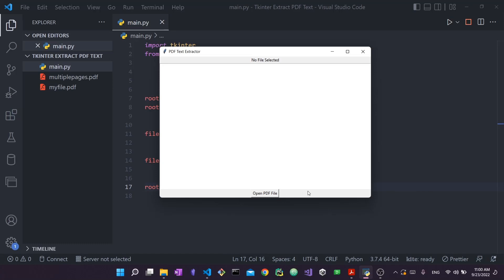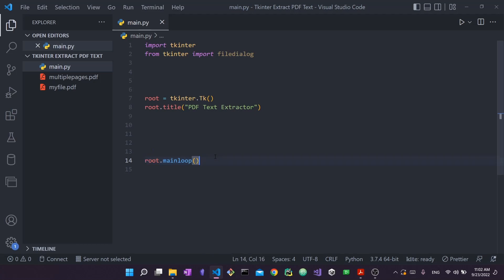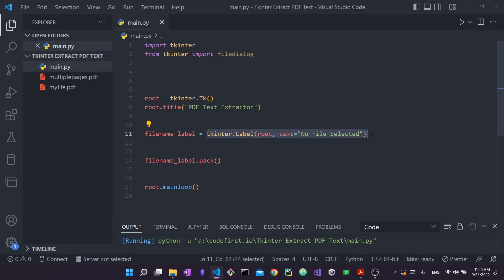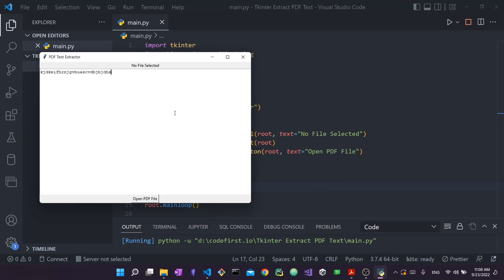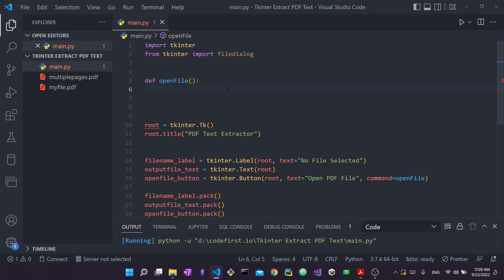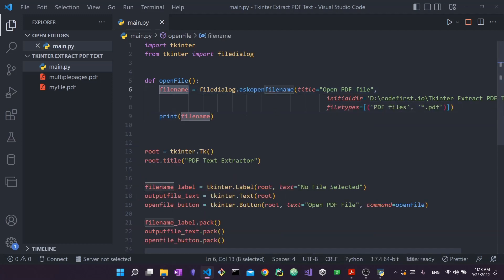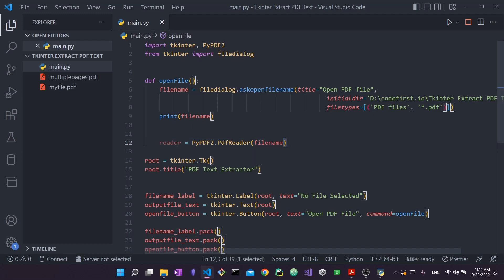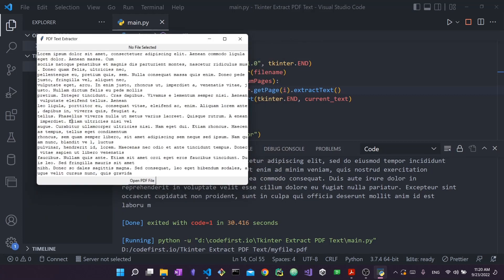Tkinter PDF Text Extractor tutorial for beginners - Python GUI project [Tkinter, PyPDF2]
Tkinter PDF Extractor project tutorial for beginners. Python GUI project for beginners. Learn how to create a responsive form with Tkinter to extract text from PDFs. Use buttons, labels, and text widget. Position with the tkinter geometry managers.

Learn Tkinter and Tkinter for GUI design. Learn how to launch and create your first GUI for Python programs and desktop applications.

In this tutorial, you will learn how to use Tkinter to build your PDF Extractor Project. You will:
 - Create your Python Tkinter application
 - Use labels, buttons, text in Tkinter
 - Use a file dialog in Tkinter
 - Install PyPDF2 Python library
 - Extract text from PDF using PyPDF2
 - Display text in Tkinter Text Widget

Timestamps:
00:00 Introduction and demo
00:50 Starter Code
03:12 Building the Tkinter interface
08:00 Using File Dialog with Tkinter
13:04 Installing PyPDF2
13:55 Reading from PDF in Python

**Tags**
Tkinter tutorial
Tkinter project
Python GUI project
Extract PDF text Tkinter
Python Extract PDF text
PyPDF2 tutorial
GUI Project Python
Graphical User Interface Python
Python tutorial
Tkinter widgets
Tkinter button
Tkinter input
Tkinter label